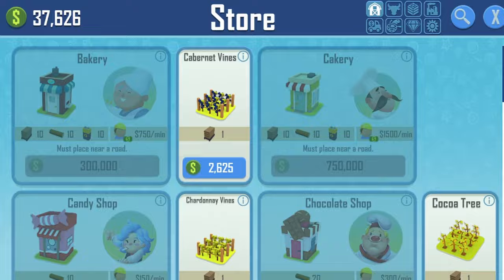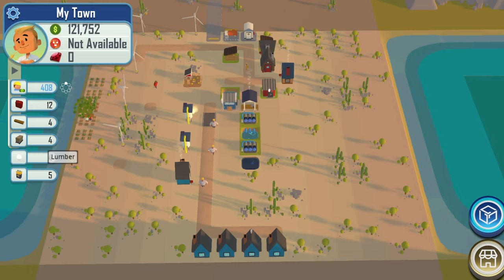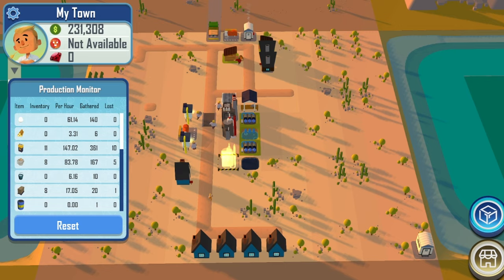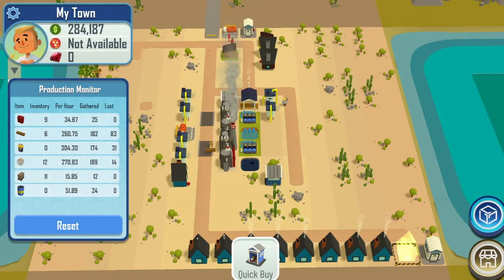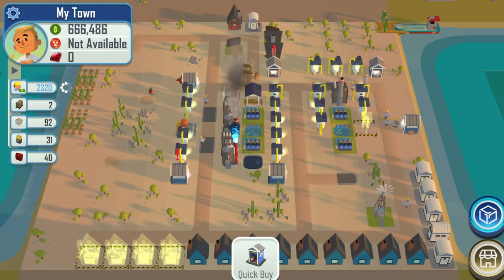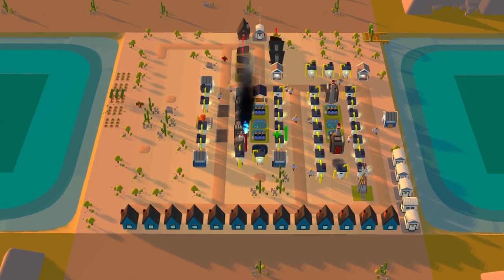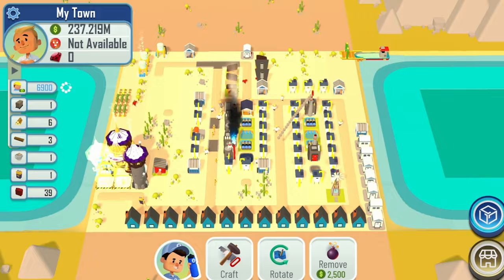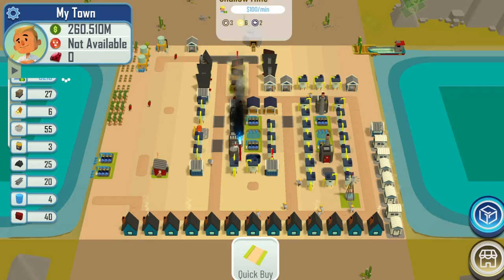Silica Rush for August 15th 2023 Competition (Town Star)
This is a guide on how to pull off a pretty simple but efficient silica rush for the upcoming sushi boat competition happening on August 15th, 2023. This setup will do 2,500 Silica per hour which is enough for $7.5 million cash with a silica cash boost (silica sells for $3000 instead of the normal $1000 for this). In the end, I also show how I collect the ice blocks, iron, and steel that will be used for seafood warehouses and nuclear power plants in a future build showcase.